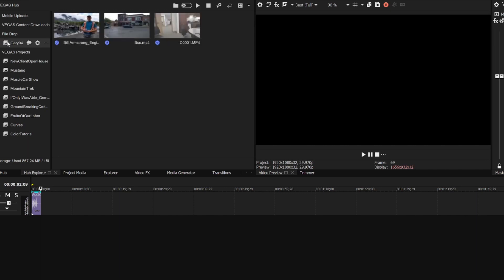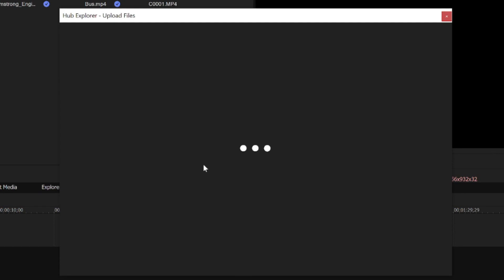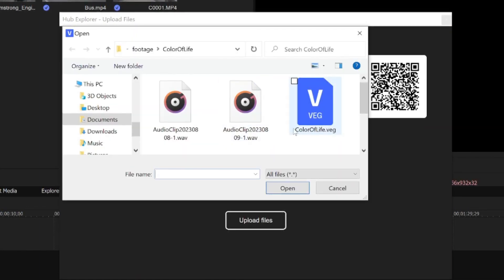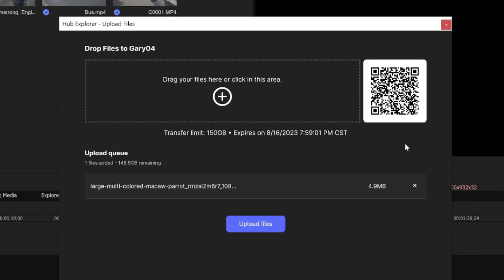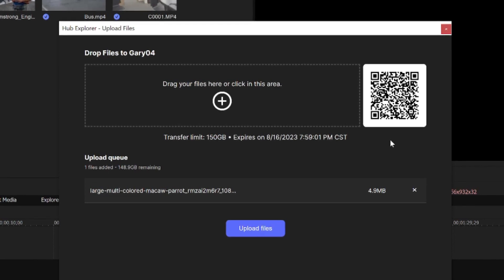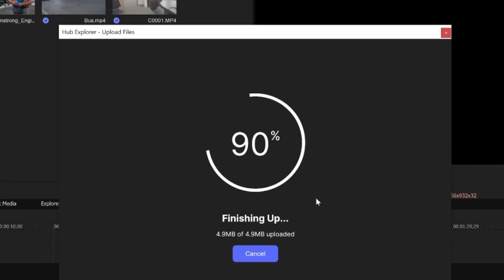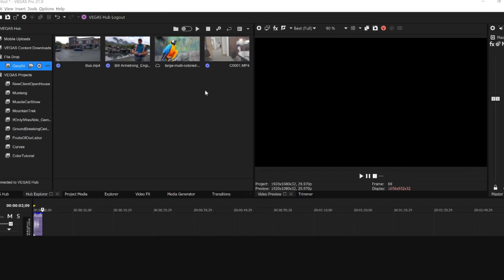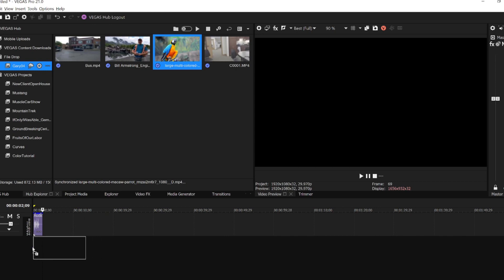VEGAS Pro 21: Find out all the benefits of Quick Upload